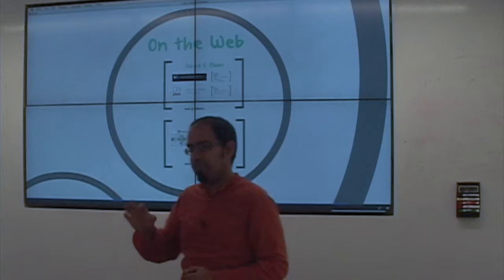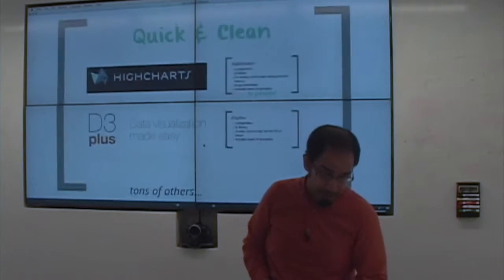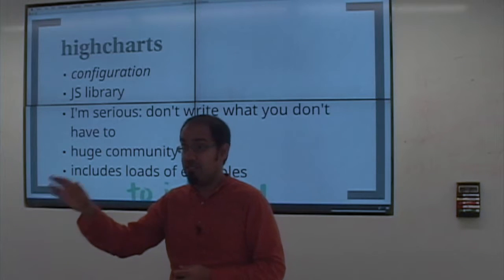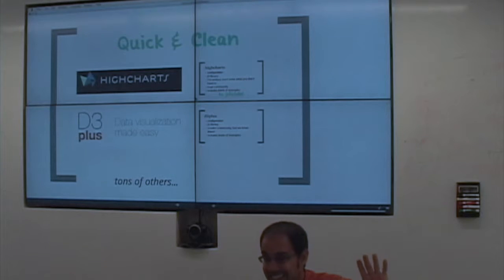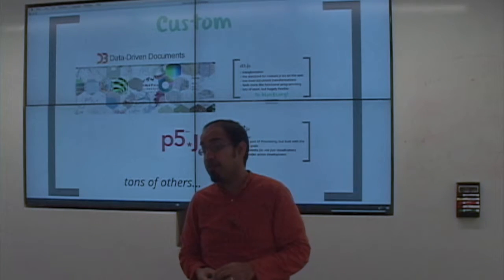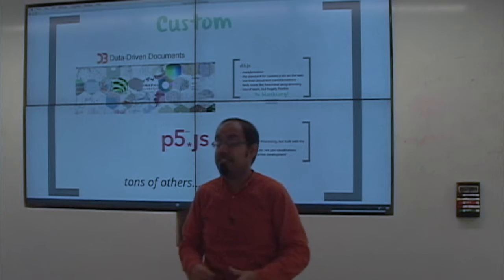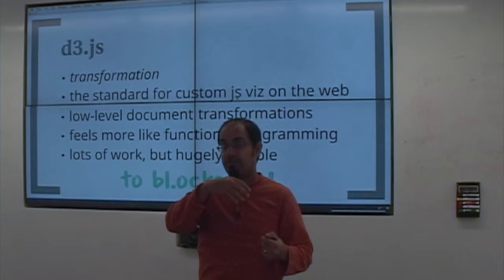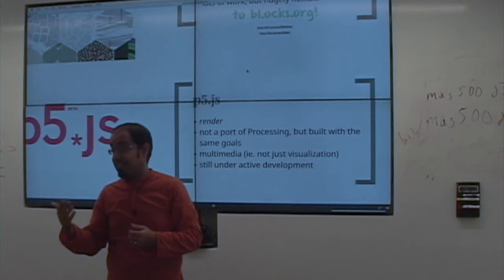Viz on the Web - MAS.500SW (s1.e12)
After a chaotic period of aggressive library creation across the galaxy, the dust has settled and left a variety of libraries that help researchers create interactive visualizations for the web.  Some find solace in the simplicity and ease of high-level configuration-based tools.  Others, driven by a desire to create unique and interactive experiences never seen before, come together around a small set of lower-level tools.